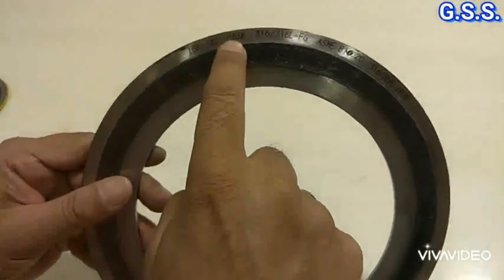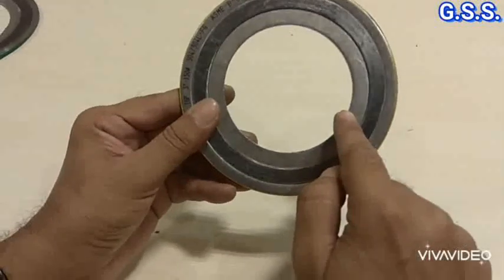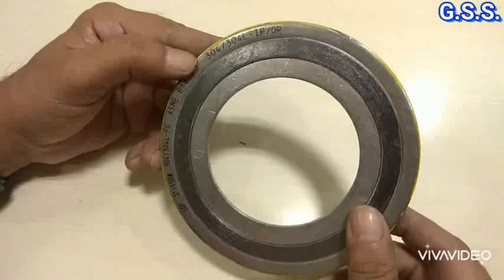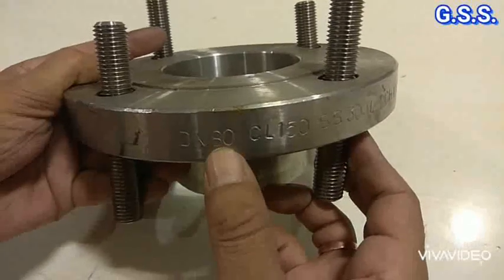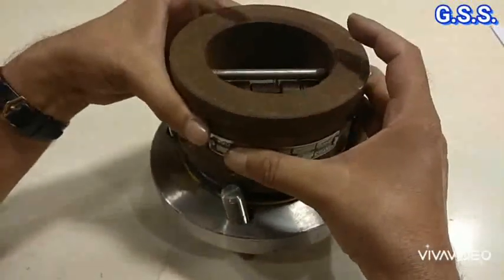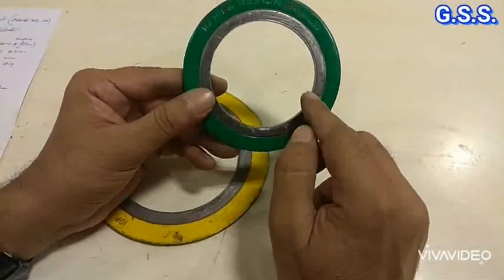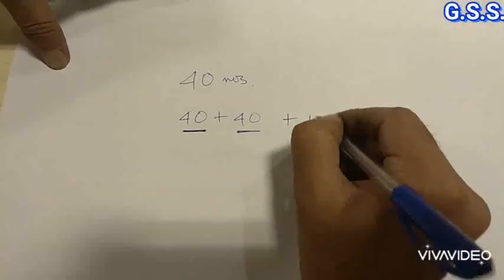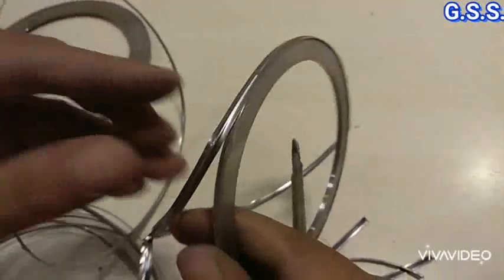Piping Engineering : Spiral Wound Gasket - details